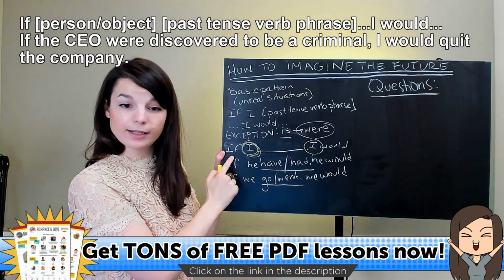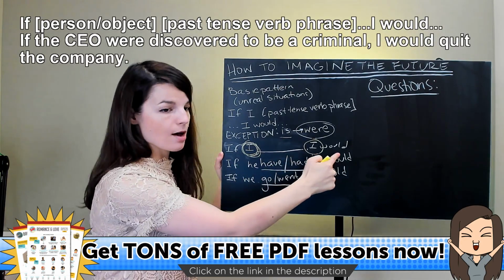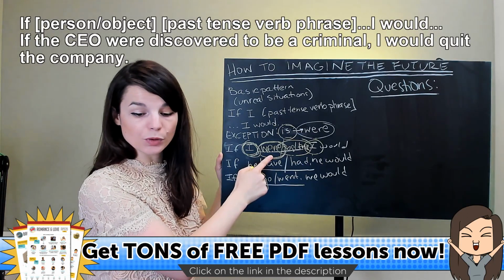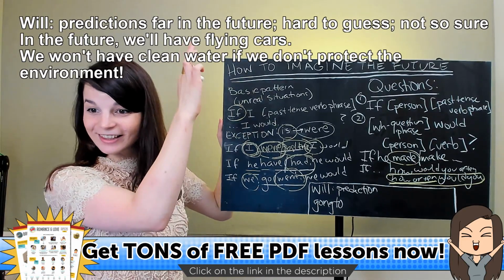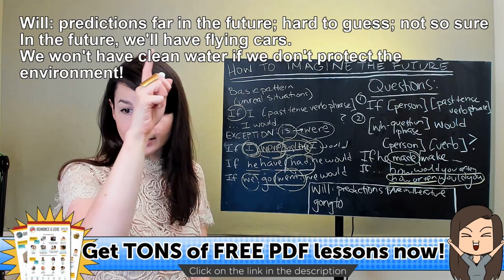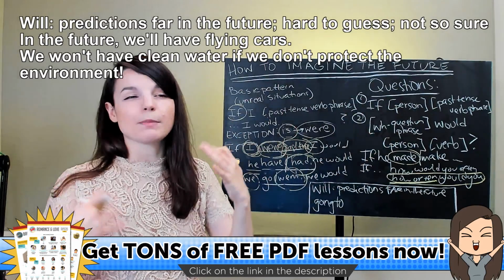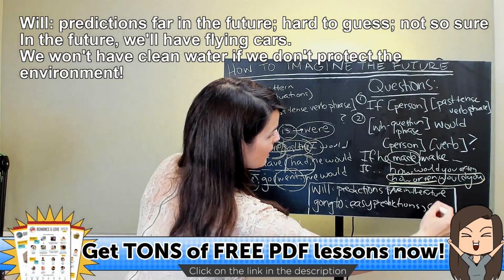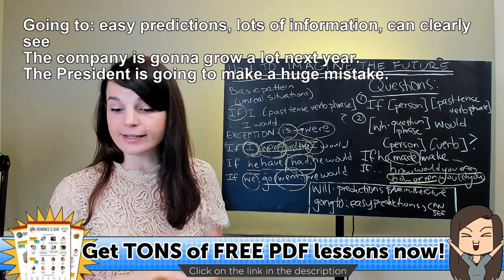How to Talk about Your Future - Basic English Phrases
Download TONS of FREE PDF lessons to learn English twice as fast!! ↓ Check How Below ↓

Step 3: Learn English with the best free online resources and master English fast!

You are an English beginner and want to get started with the English language? This is the perfect place for you! With this English lesson, you will learn how to talk about your future in English! From English vocabulary to pronunciation, your English level will never be the same again!